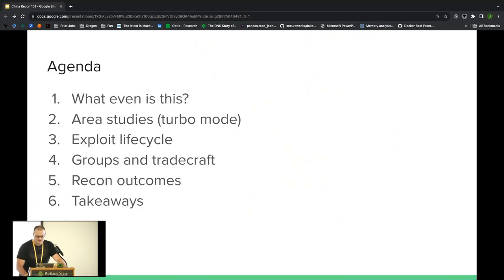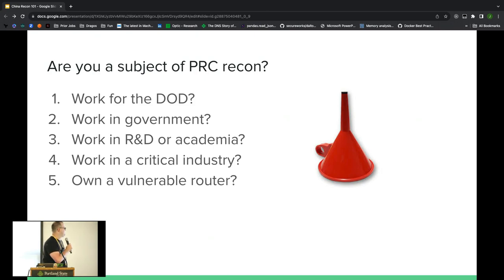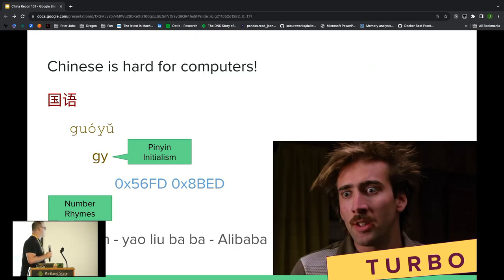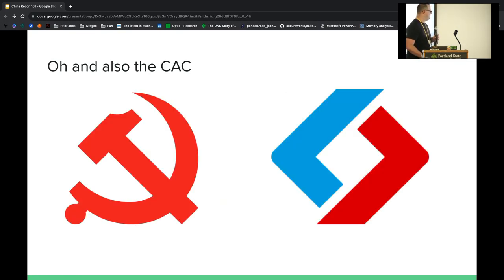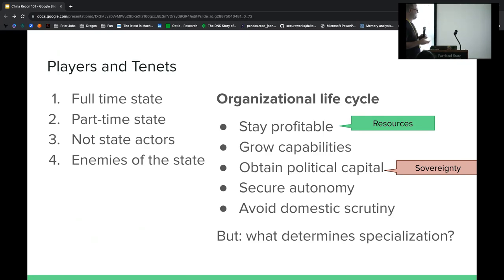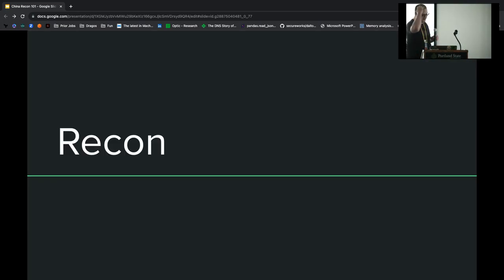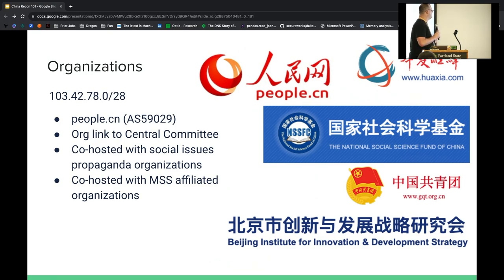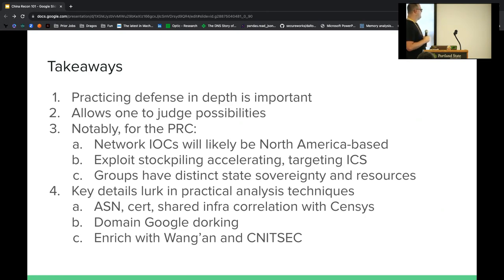BSides PDX 2023 - China Recon 101: Finding Nation State Infra w/ Almost Free Tools (Jonathan Reiter)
The People’s Republic of China has a poorly documented web, and this talk will walk the audience through some of the more practical aspects of both government and non-government networks in this geo. Our thesis is that understanding the layout of the PRC web is a crucial component for contextualizing adversary infrastructure - recent operations by area adversaries, such as VoltTyphoon, used recon infrastructure with links back to PRC-based data centers. With some background on the various Telcos and major cloud providers, plus some history of internet exchanges and the growth of social networking and the pervasive surveillance state, we’ll do a brief hunt, and together learn how to make sense of unusual characteristics encountered during reconnaissance.

Jonathan is an Engineer at Dragos, where he helped build the Neighborhood Keeper ICS telemetry system, and tends to their Synapse instance. In his past life, he managed the malware database for McAfee. In his past-past life, he was a China Studies graduate student at University of Washington and specialized in modern political economy and Qing history.